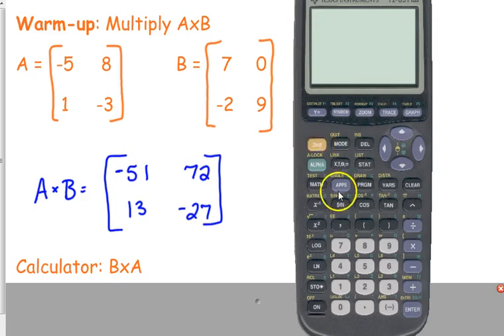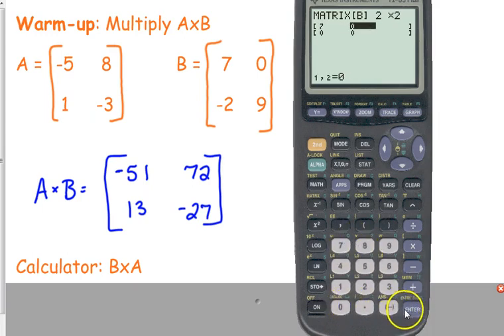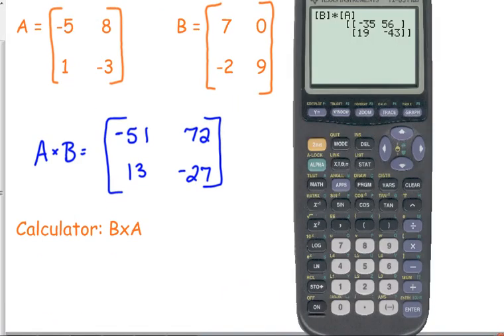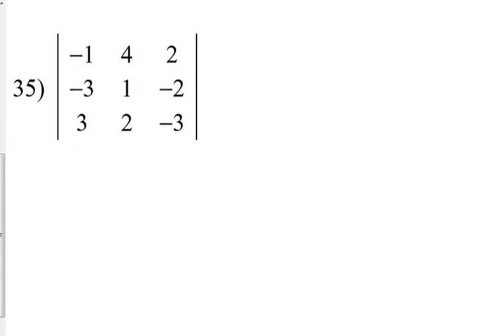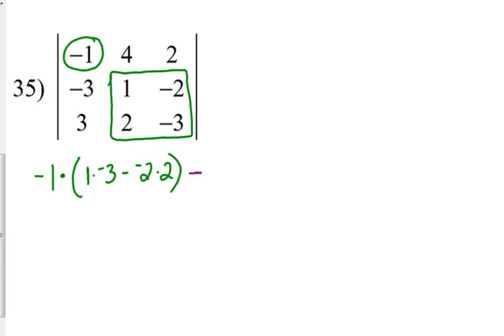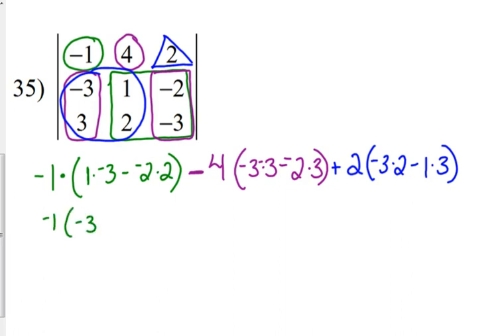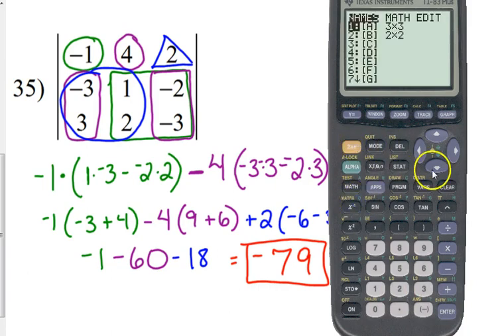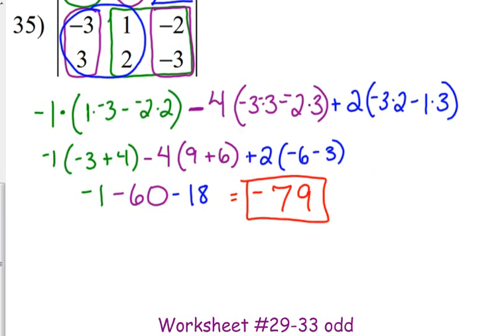Day 10 Lesson~Determinant of a Matrix